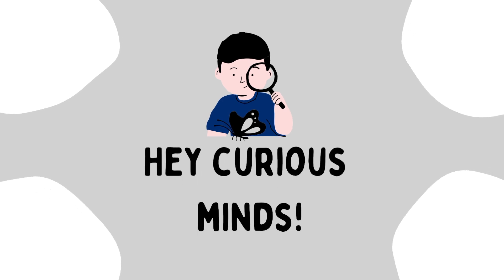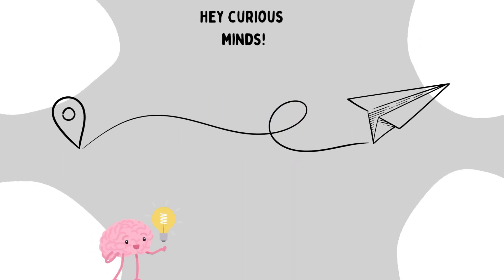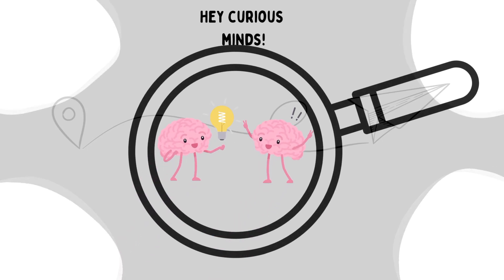Who we are! | Vectenadmy | Channel Trailer | Why to choose us?